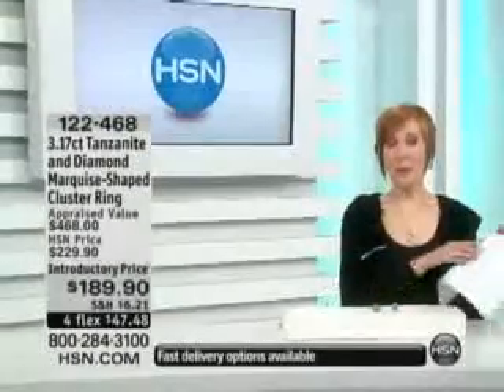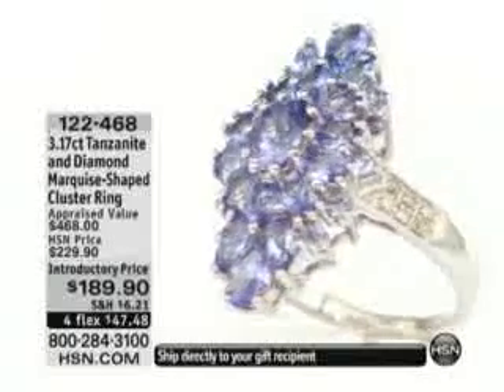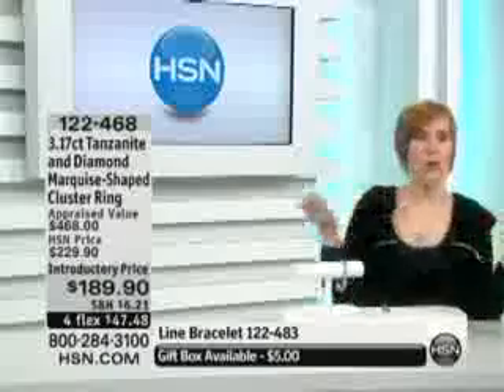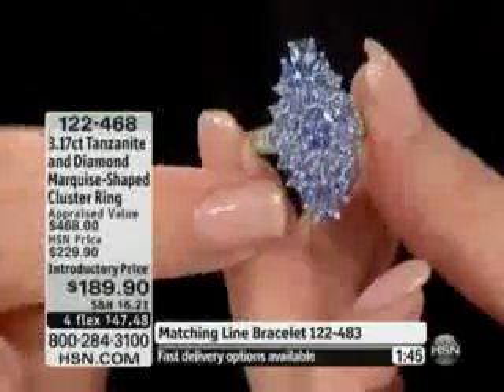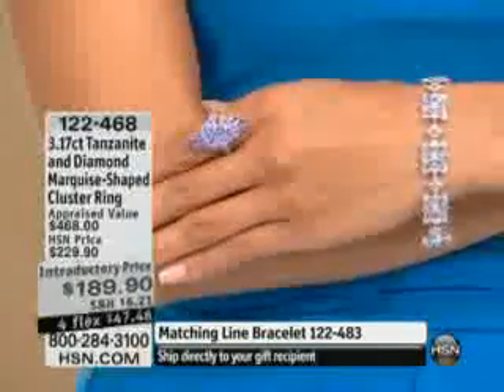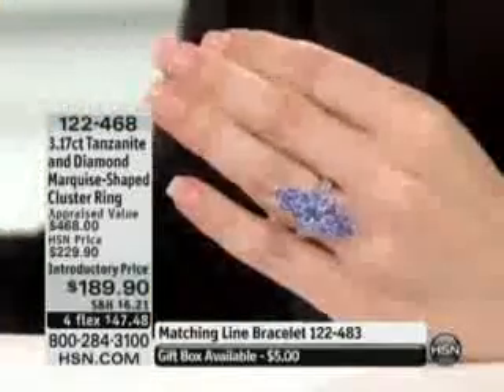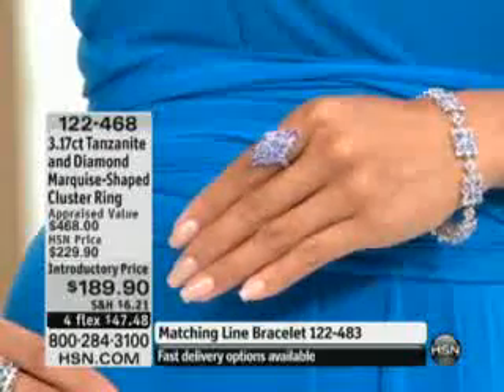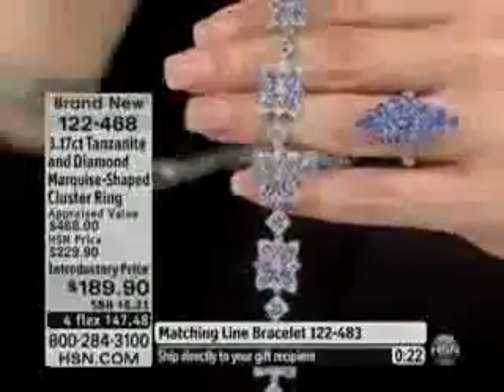3.17ct Tanzanite and Diamond Sterling Silver Marquise-Shaped Cluster Ring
3.17ct Tanzanite and Diamond Sterling Silver Marquise-Shaped Cluster Ring